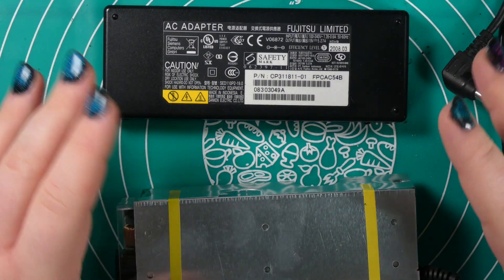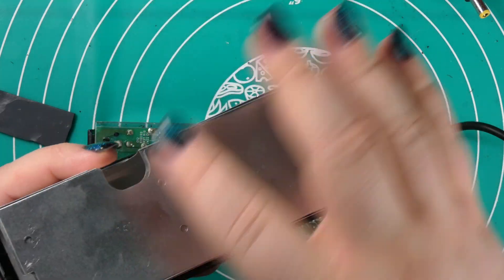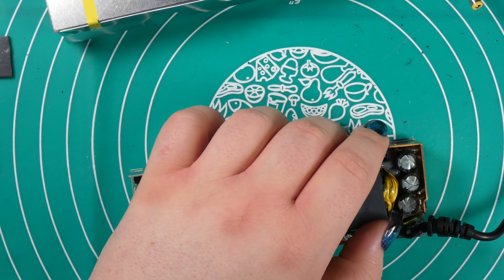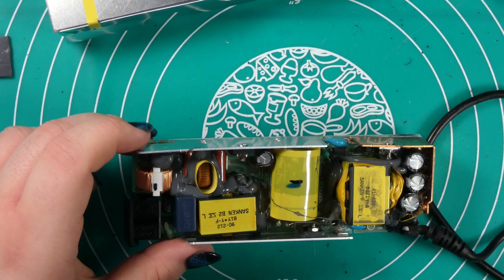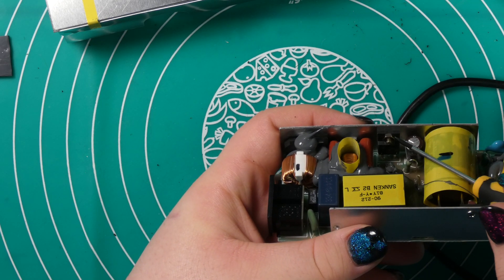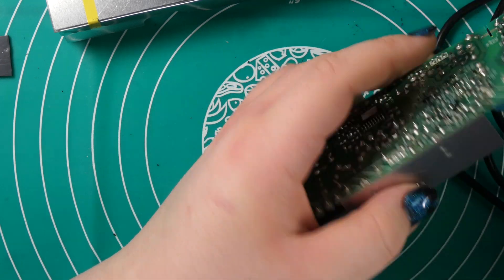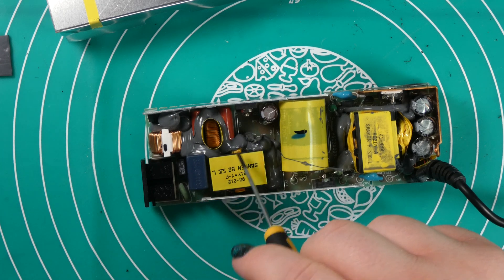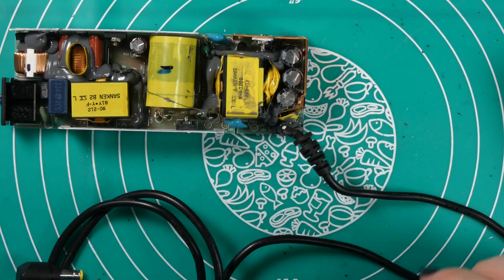Fujitsu Laptop Power Supply Teardown - Very Interesting Design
So today I got for you a video about an old Fujitsu Laptop power supply that I opened up to take a look inside and see if it stil works. Opening up stuff helps learning about electronics and what I came accross amazed me. I opened a few old laptop psu over the time but this one was very special. I just had to share it! Hope you like it :)